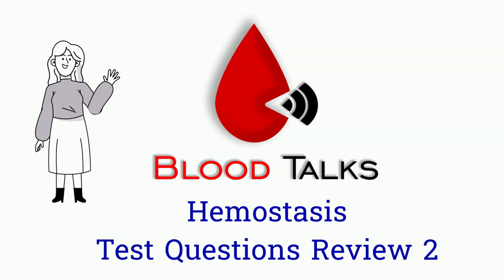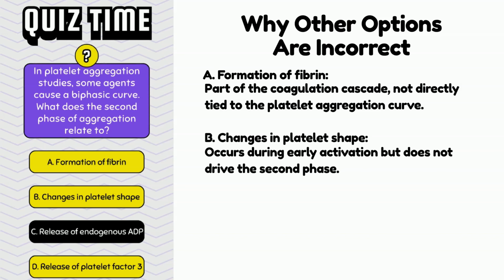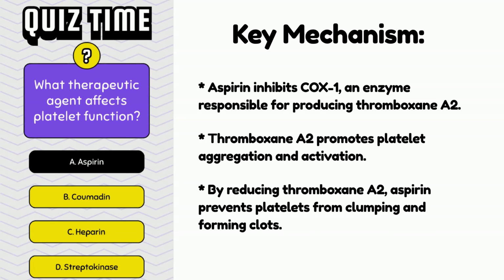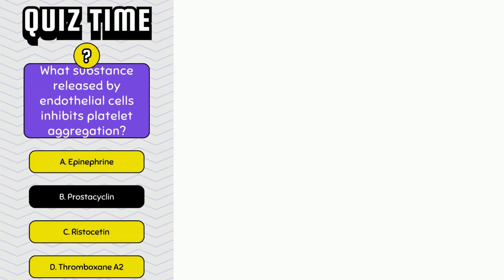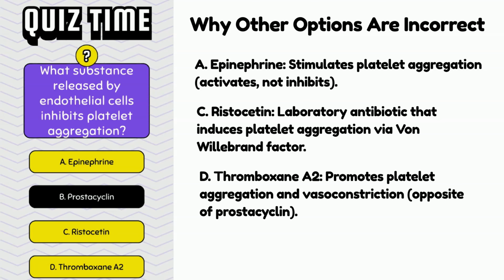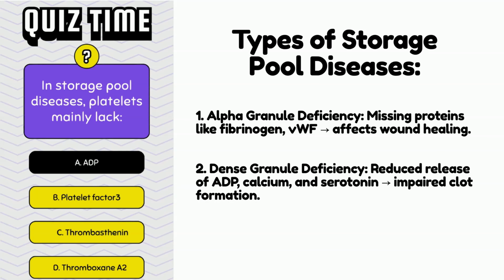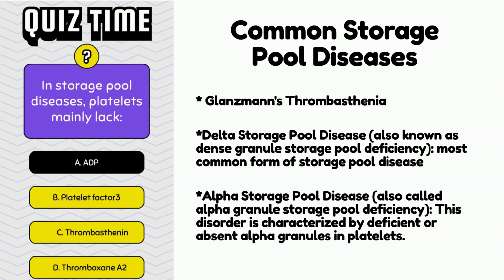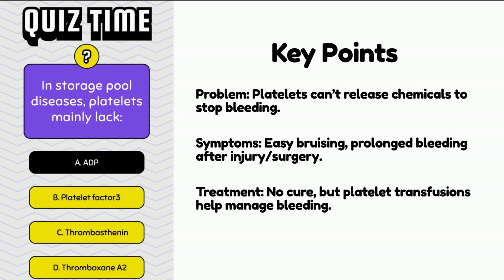Key Concept in Hemostasis | Hemostasis Q&A 2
In this video, we explore critical aspects of platelet aggregation and related disorders. We answer key questions like:

What does the second phase of platelet aggregation relate to?
What therapeutic agent affects platelet function?
What substance released by endothelial cells inhibits platelet aggregation?
What is the primary issue in storage pool diseases?
We break down complex processes like the biphasic aggregation curve, how aspirin affects platelet function, and the role of prostacyclin in preventing clotting. We also cover storage pool diseases, explaining why platelets in these conditions struggle to form proper clots. Watch as we simplify these concepts and help you better understand platelet physiology and disorders.

Timestamps:
0:00 – Introduction
1:05 – Biphasic Aggregation Curve & ADP Release
3:45 – Aspirin’s Effect on Platelets
6:10 – Prostacyclin and Its Role in Clot Prevention
8:30 – Understanding Storage Pool Diseases
10:00 – Key Takeaways